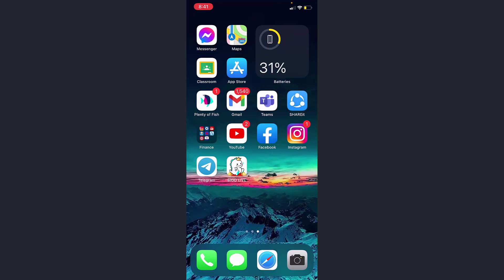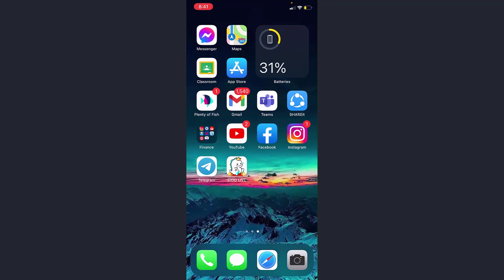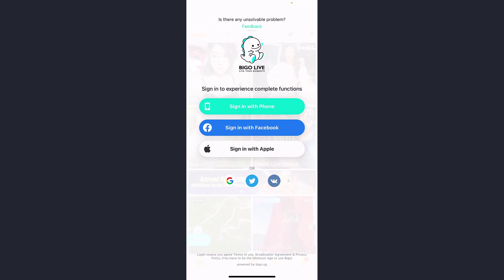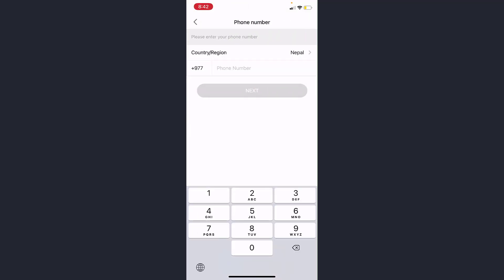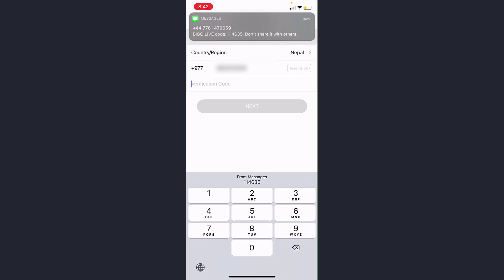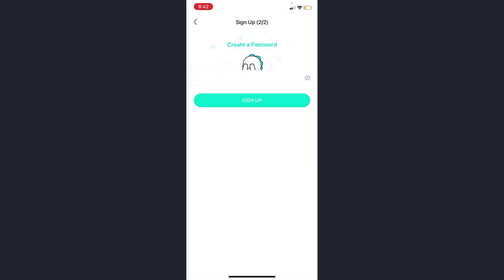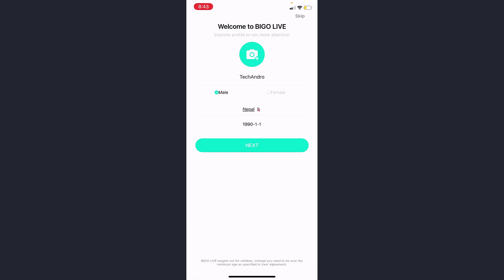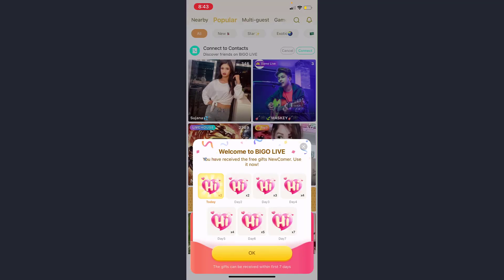How To Create Bigo Account | Bigo Sign up 2020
Steps to create bigo live account

This video tutorial walks you through the process of how to crate bigo account. The registration process is simple. All you need to do is download and install the bigo mobile app and follow the instructions shown in the video.
Remember, you can sign up for bigo with your phone number, Facebook ID, and as well as Apple ID too.